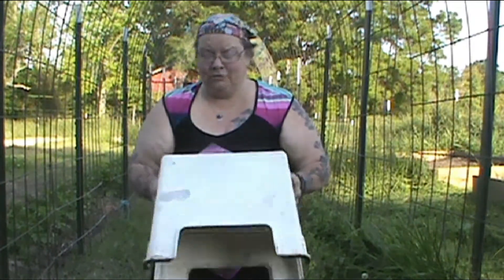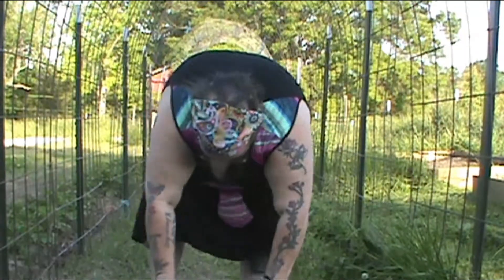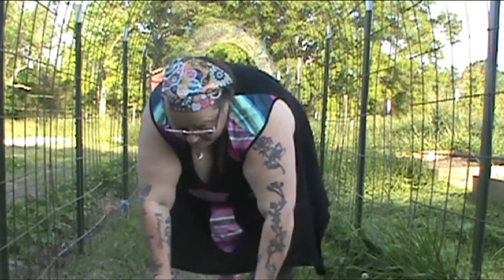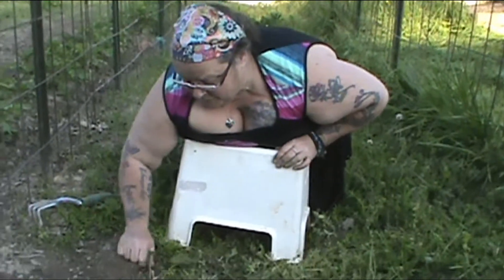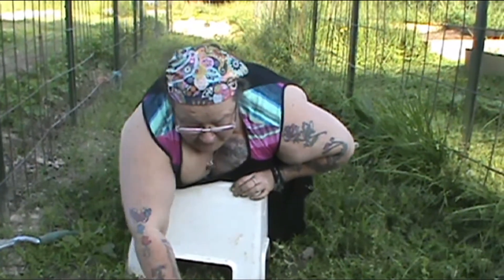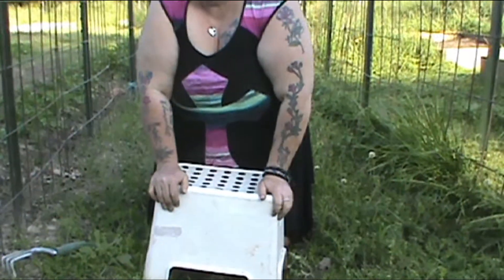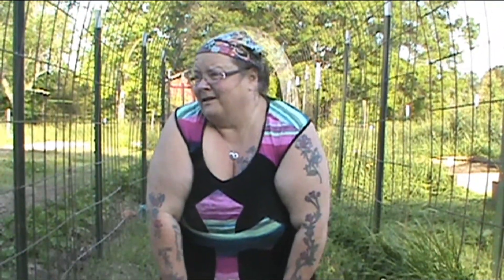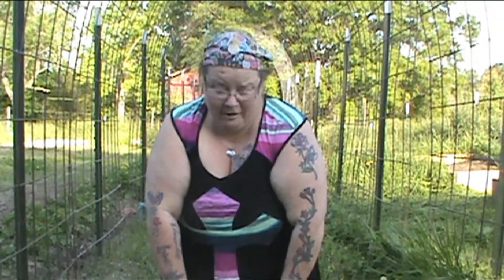How to garden with a bad back